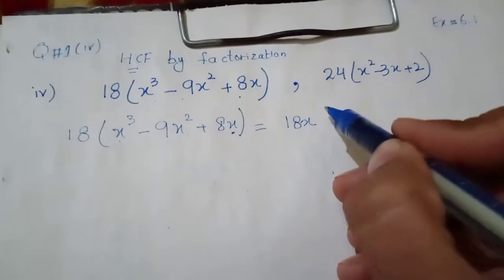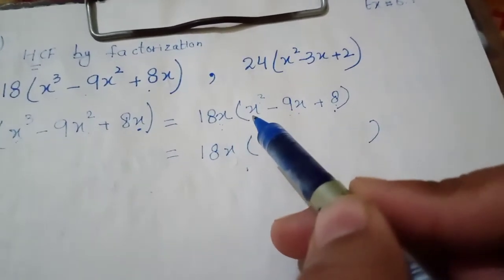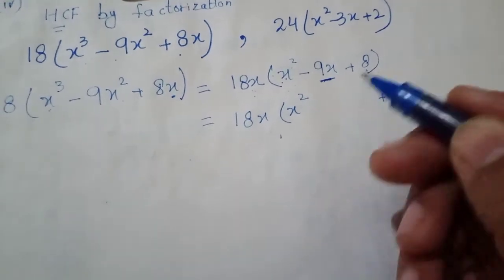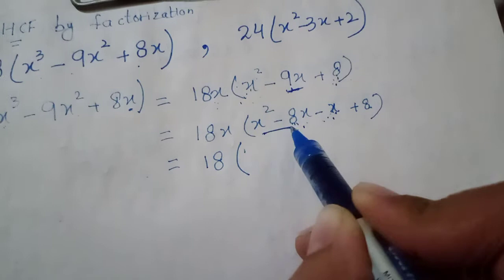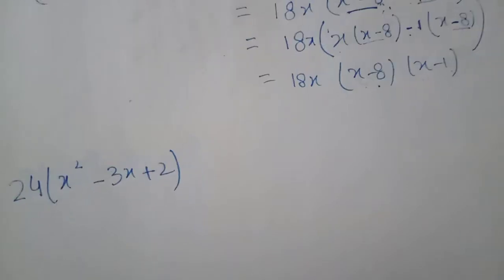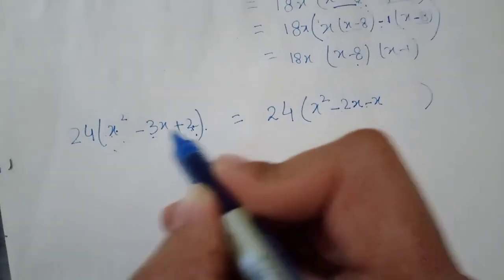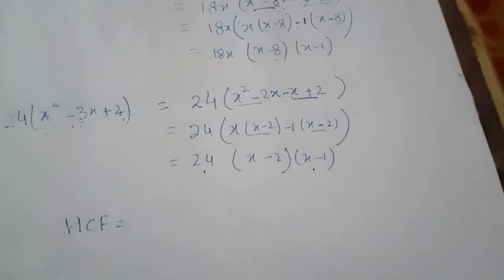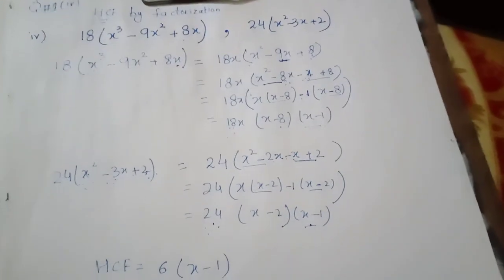Q#2(iv) exc6.1 9th